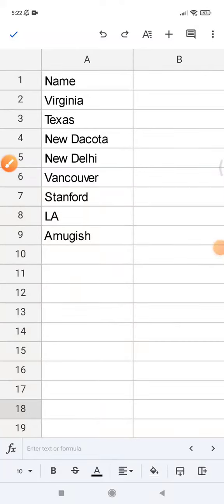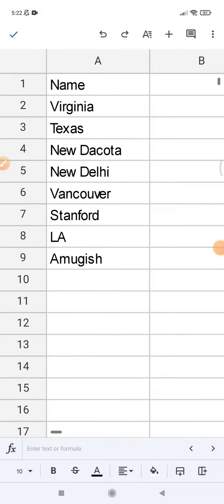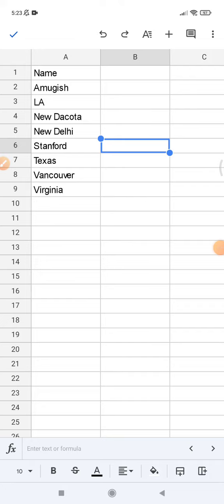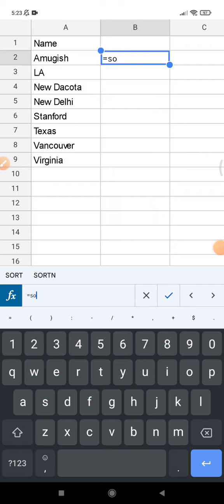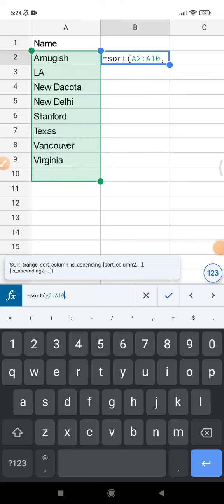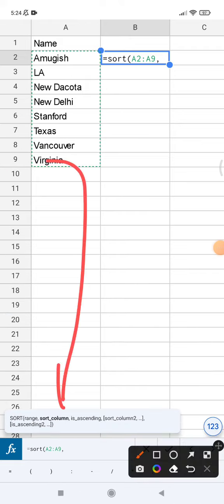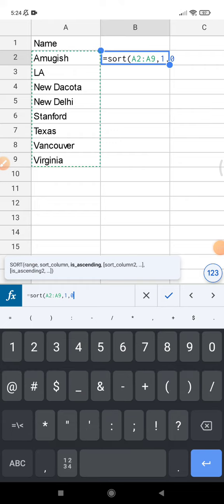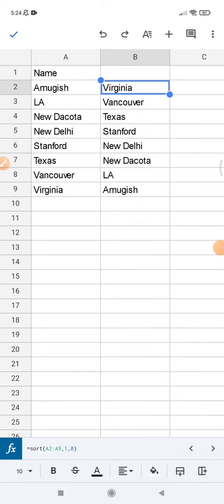How to Sort A-Z / Z-A on Google Sheet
here if you want to sorting your data ascending (A-Z) or descending (Z-A) on Google Sheet